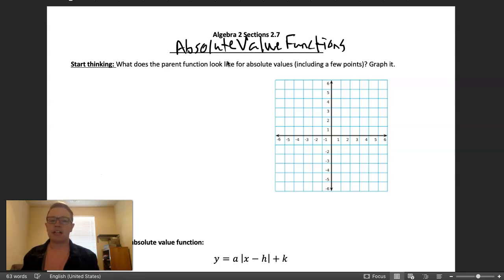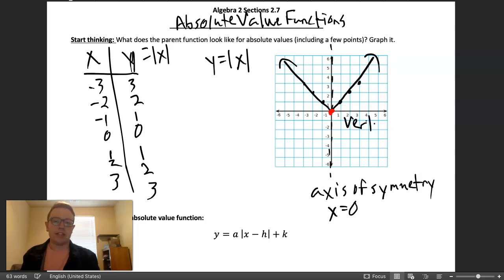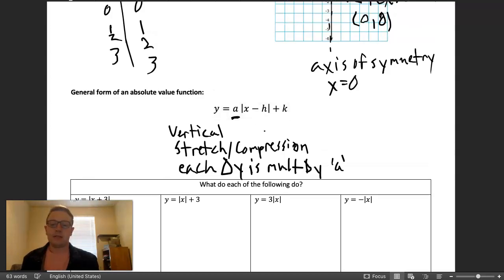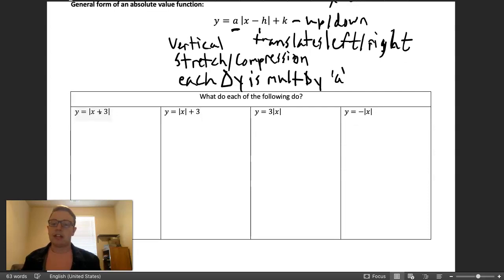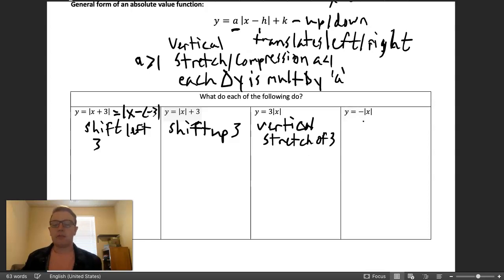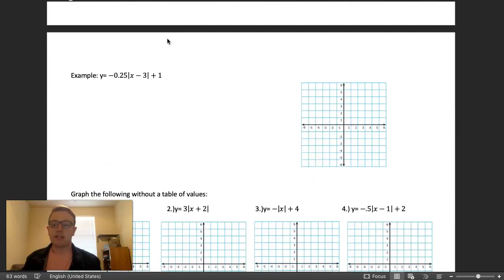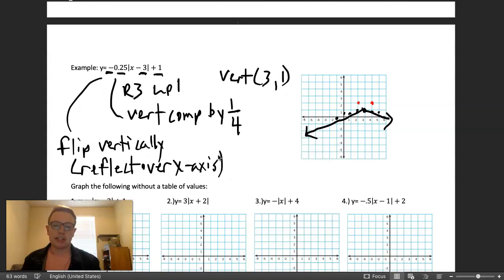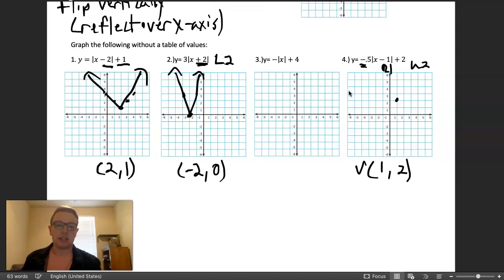Alg. 2 2-7: Absolute Value Transformations